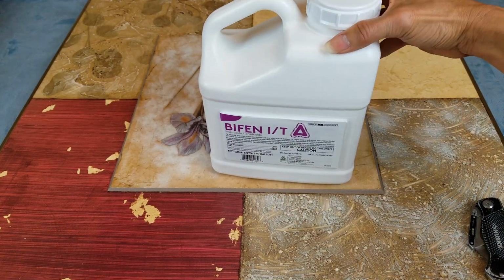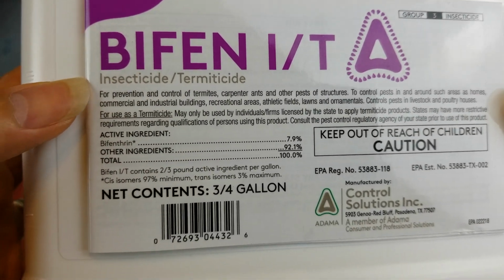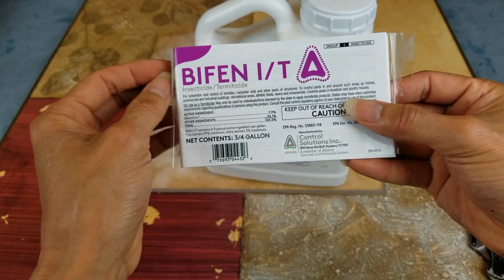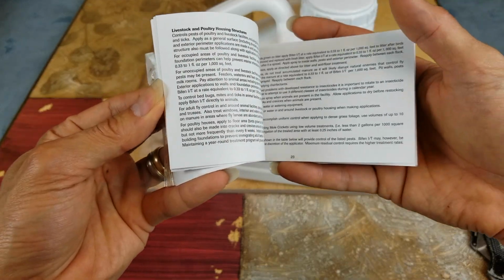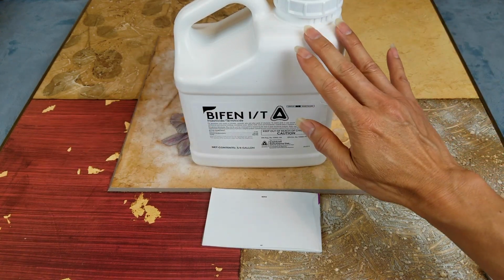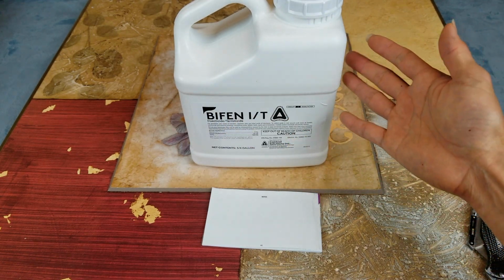Unboxing BIFEN I/T Termites Ants Spiders 75+ Pest Control!!!